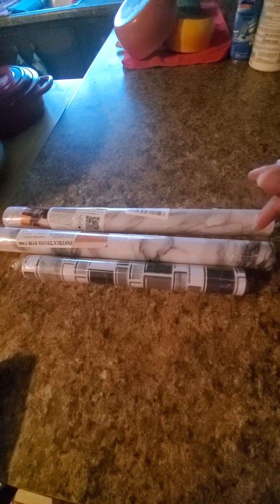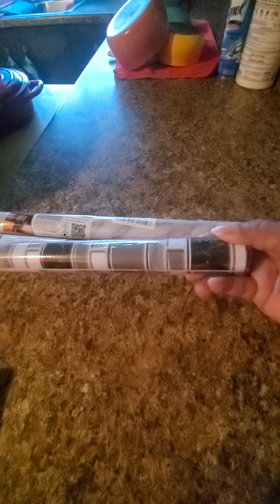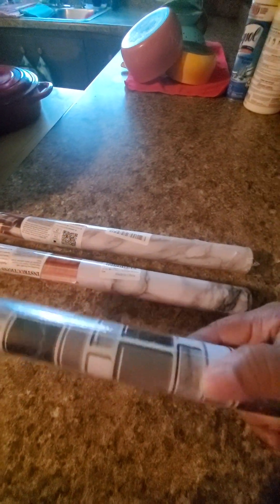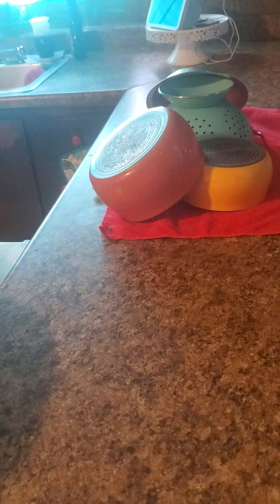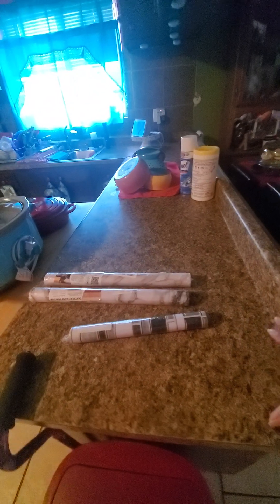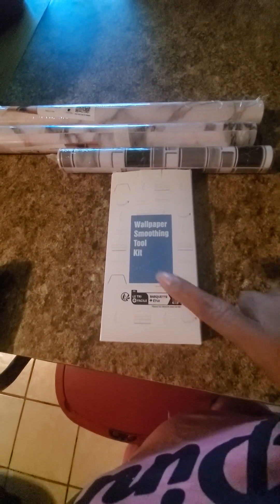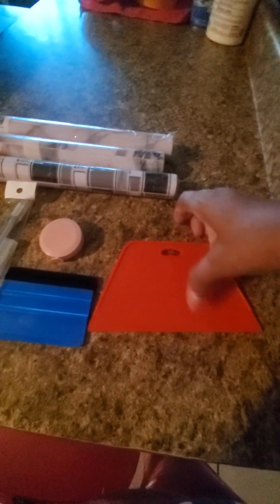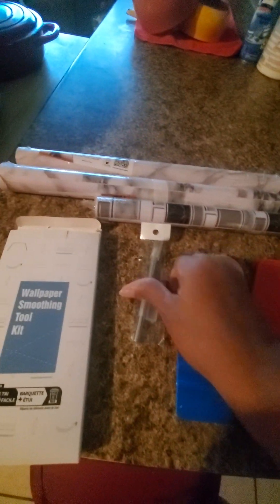I'm going to do something different with my kitchen living on a budget put in contact paper